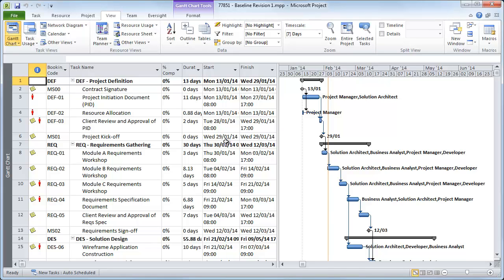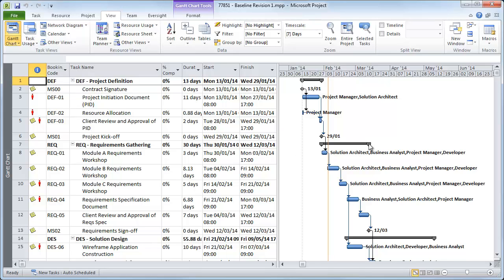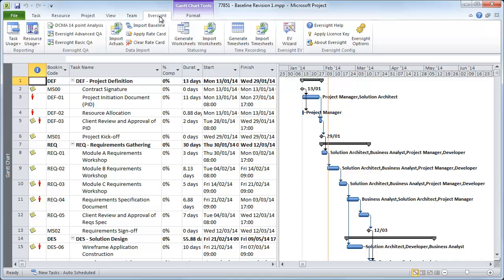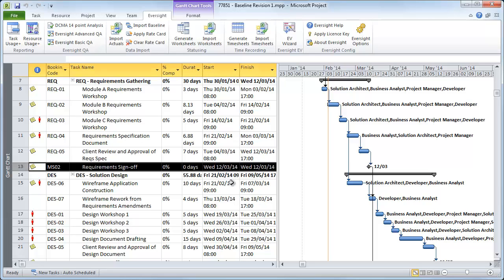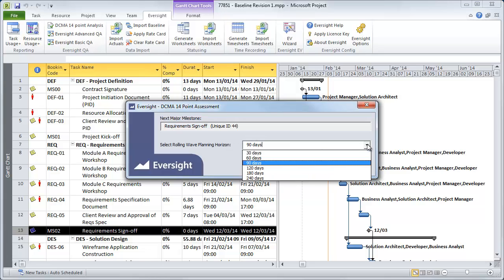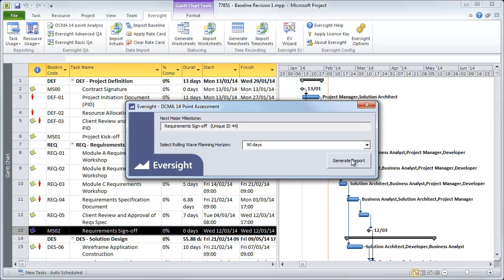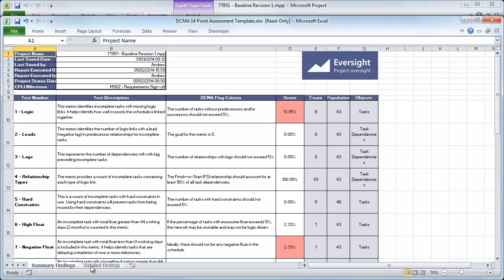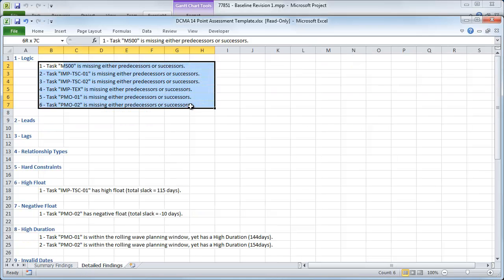(HD) DCMA 14 Point Assessment within Microsoft Project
(HD Video - best viewed full screen)

This video demonstrates how a user can quickly complete the DCMA 14 point analysis of the schedule from within Microsoft Project using the Eversight add-on.

Eversight is an add-on for MS Project which enhances the existing functionality to help projects maintain high quality schedules while minimising the amount of effort required to do so, allowing them to focus on project delivery rather than schedule administration. Eversight is available for download from http:\\